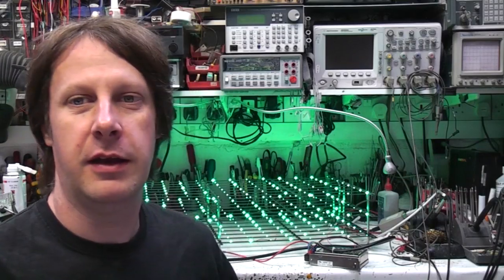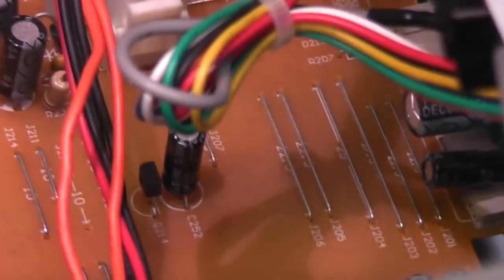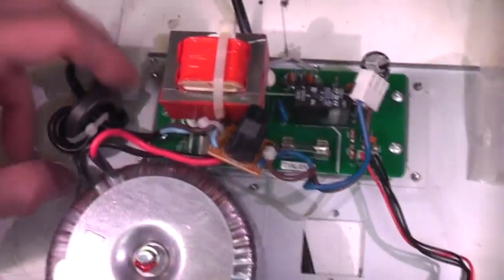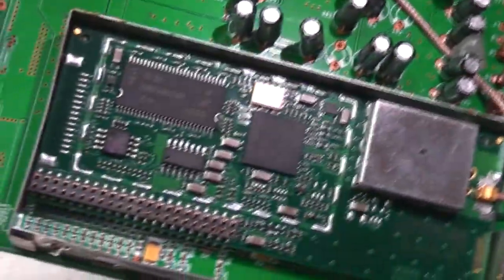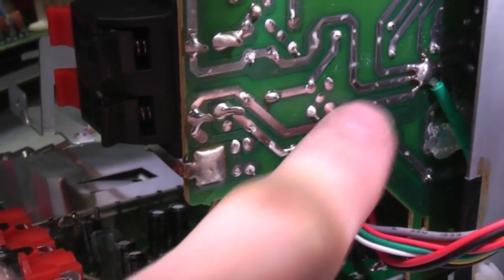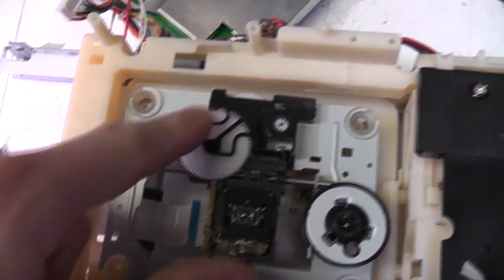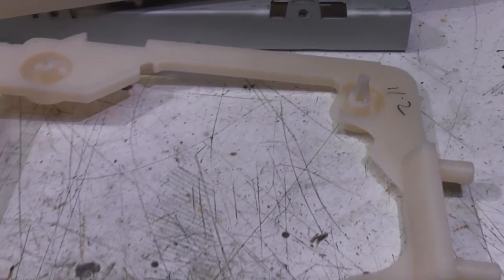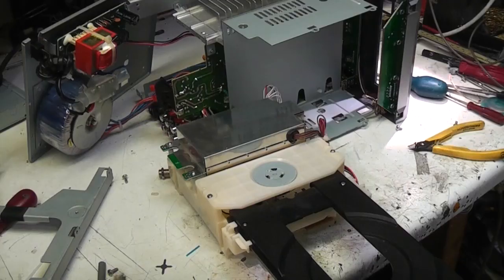Pure DMX-60 DAB/CD stereo teardown